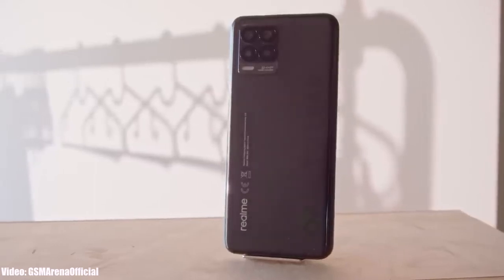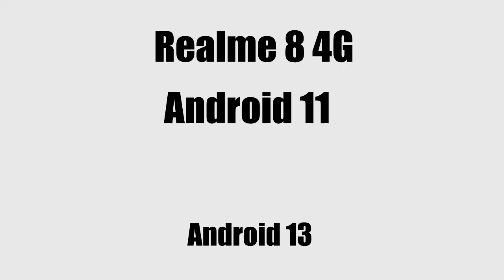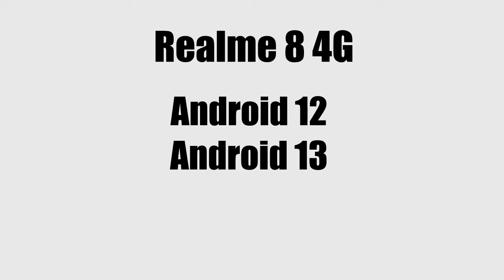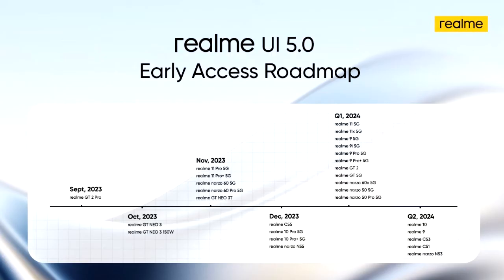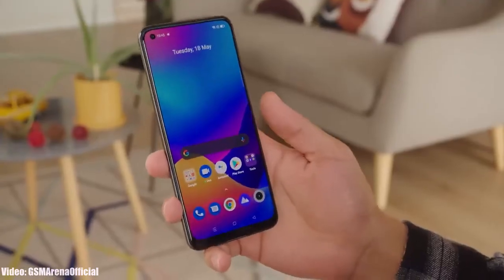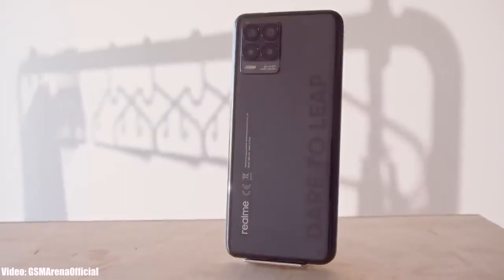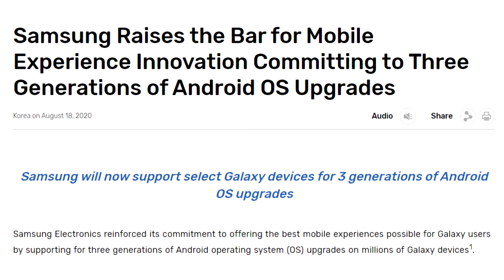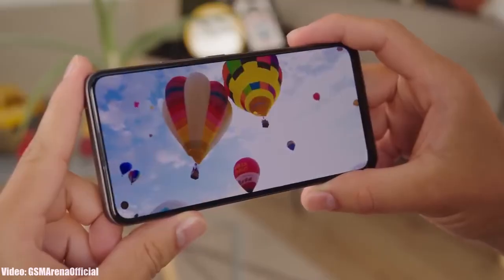Realme 8 4G Android 14 Realme UI 5.0 Update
►Buy New accessories for your Realme 8 4G.
Wireless Earbuds